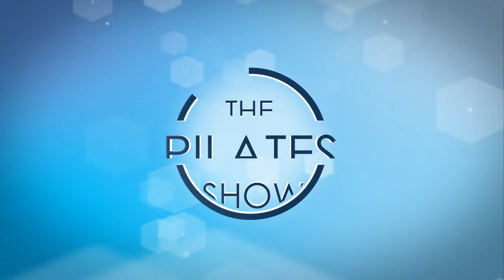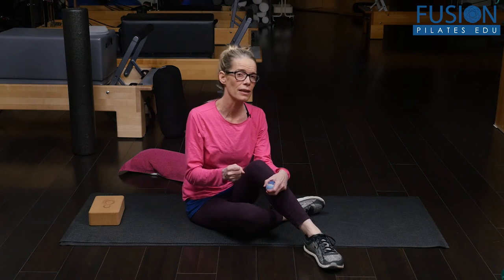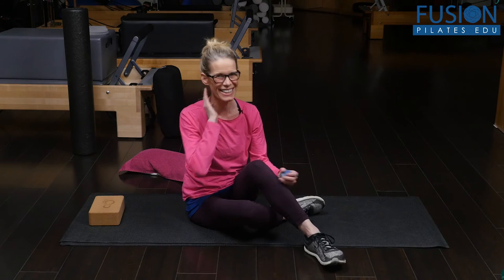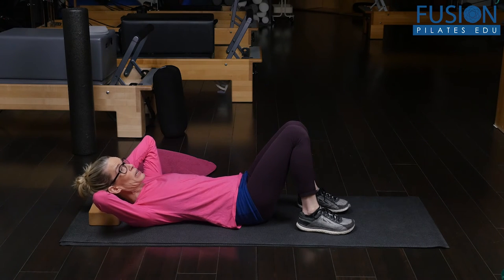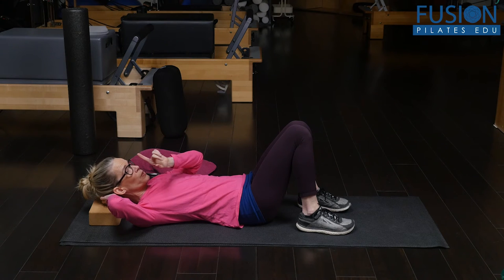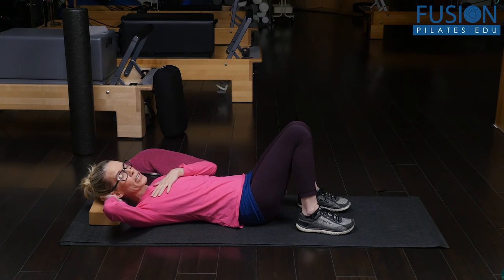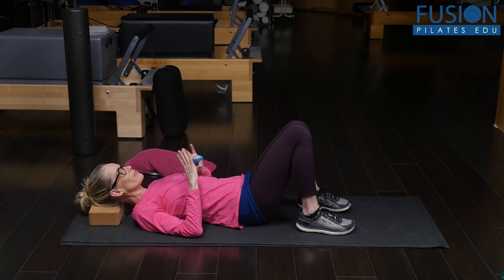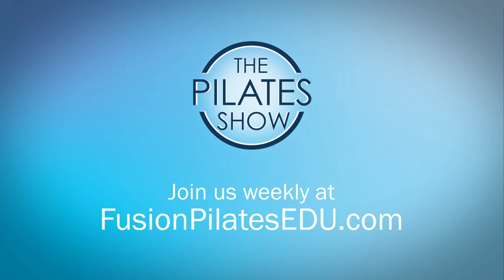Release the Suboccipitals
Learn easy sequences to create more ease at the upper thoracics.